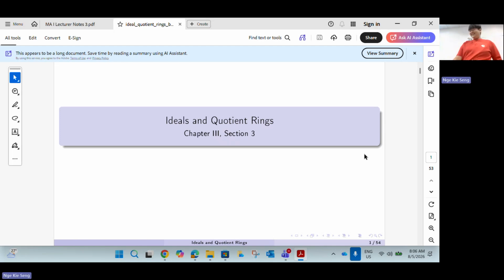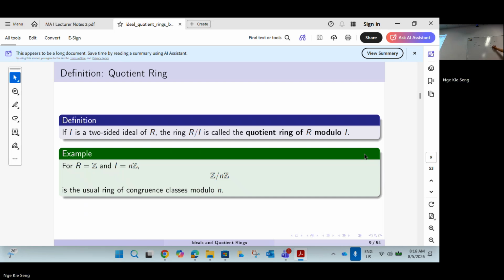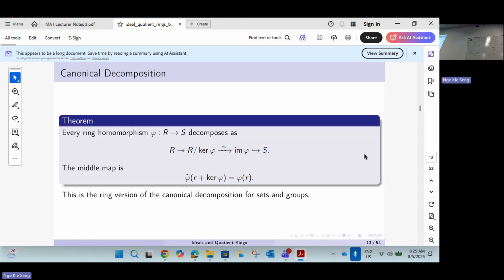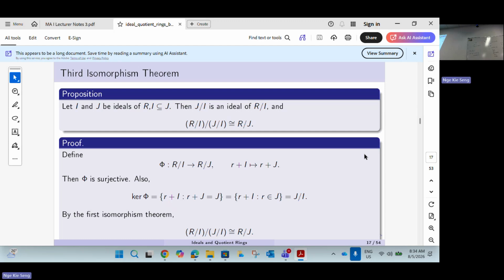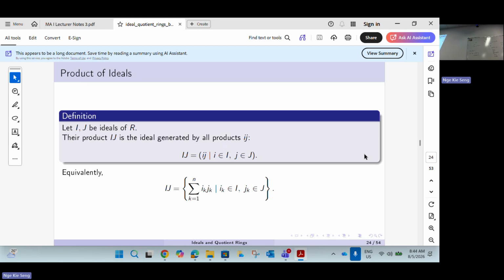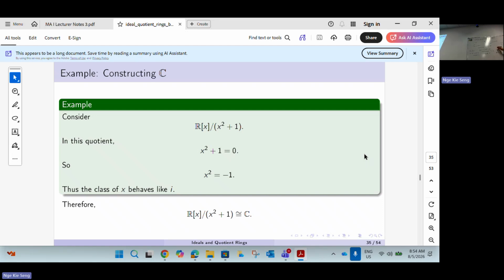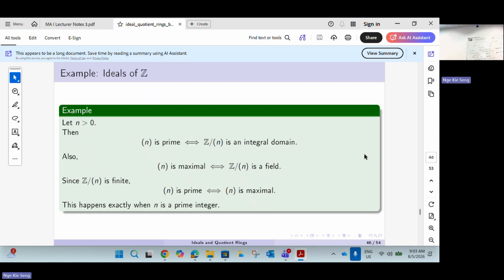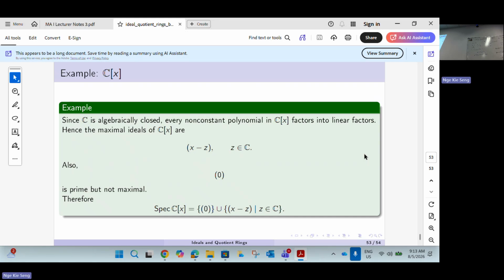Ideals and Quotient RIngs | Graduate Algebra I Lecture 10 | Lee Chuen Jac 260509